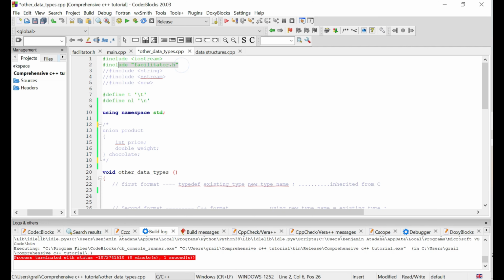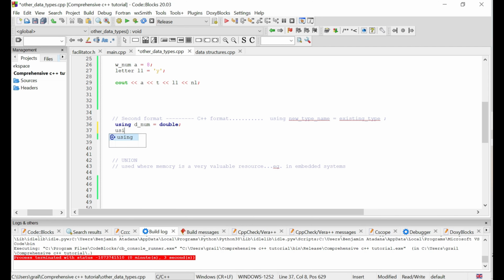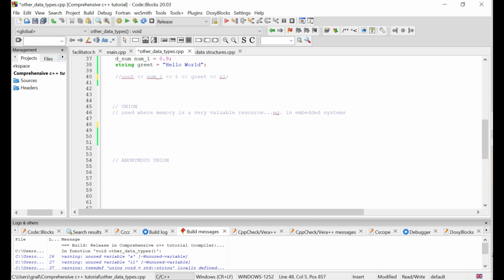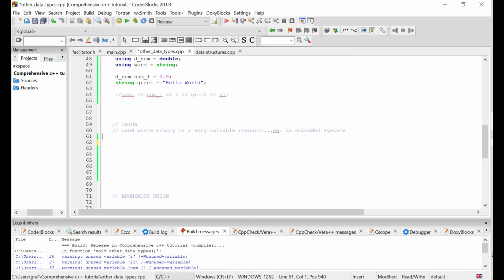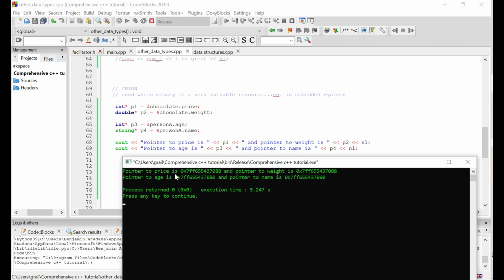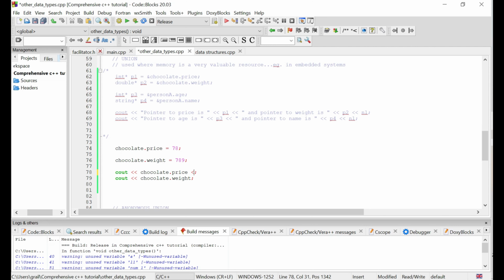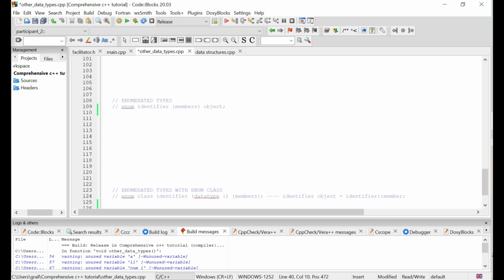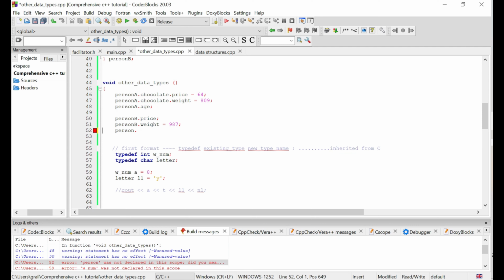#15.0 C++ Other Datatypes (typedef, using, union, enum)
This video focuses on the other datatypes on the c++ website. These include typedef, using, enum classes, unions and anonymous unions.

The code is ran in a void other_dataypes (){}; function. This is based on my environment setup on code blocks.

All the code that I typed into the void other_datypes(){}; function should be typed into an
int main(){}; function in your environment.

The effect will be same.

So basically your int main(){}; is my void other_datypes (){};

Also
define t '\t' is a constant for tab. So anytime a tab is needed we just type t instead of the usual '\t'
define nl '\n' is a constant for new line. So instead of '\n' or endl, nl is used for the same effect.

Now let's get to it :)

A type alias is a different name by which a type can be identified. In C++, any valid type can be aliased so that it can be referred to with a different identifier.

In C++, there are two syntaxes for creating such type aliases: The first, inherited from the C language, uses the typedef keyword: